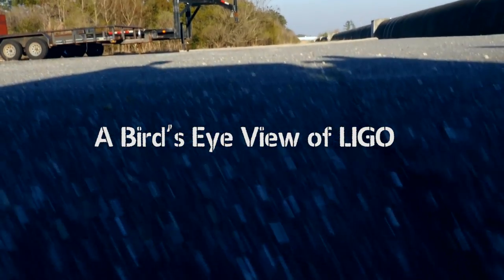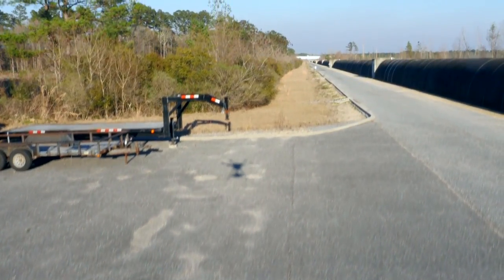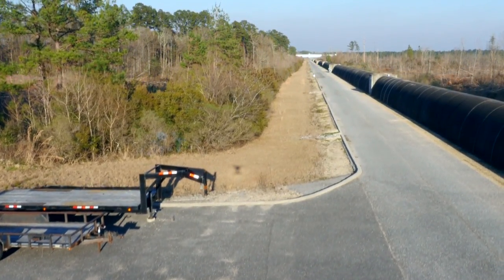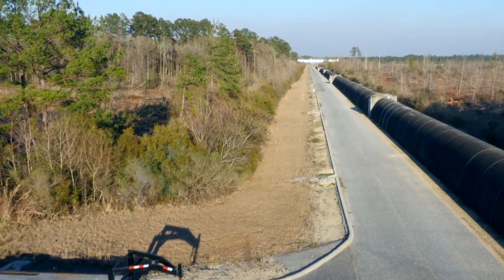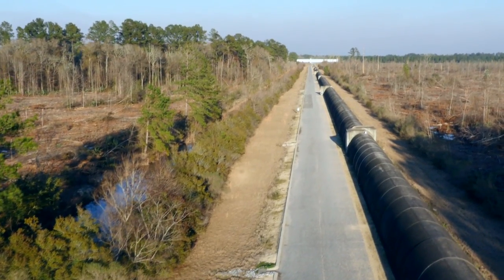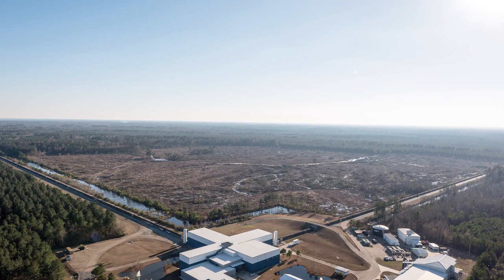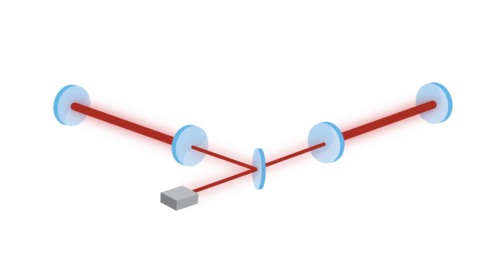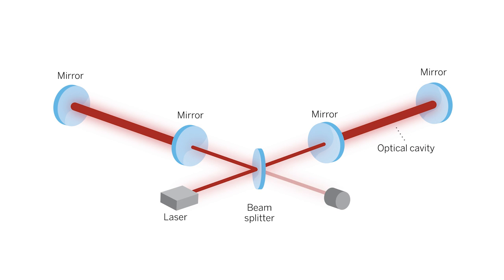Take a whirl above the massive LIGO gravitational wave detector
After decades of effort, physicists with the Laser Interferometer Gravitational-Wave Observatory (LIGO) say they're on the verge of detecting ripples in space and time called gravitational waves. Their detection would open a new window on the cosmos and fulfill perhaps the most spectacular prediction of Albert Einstein's general theory of relativity. Fly above the massive LIGO interferometer in Livingston, Louisiana and learn how physicists will search for those tiny, elusive signals.